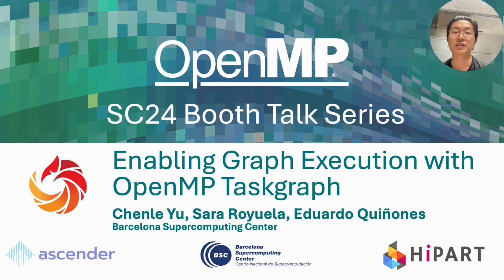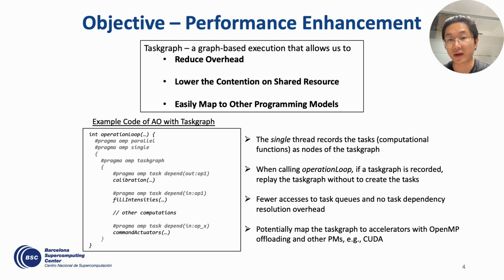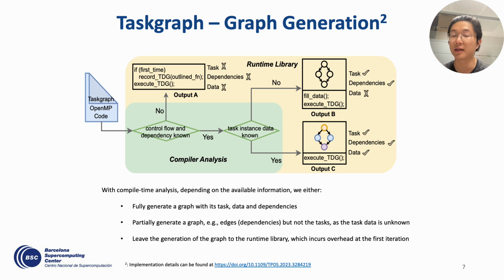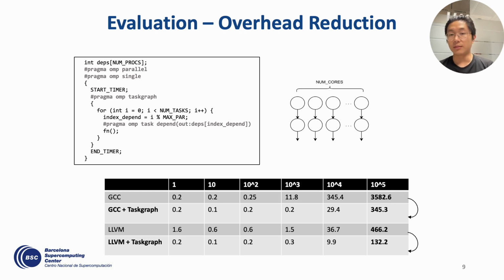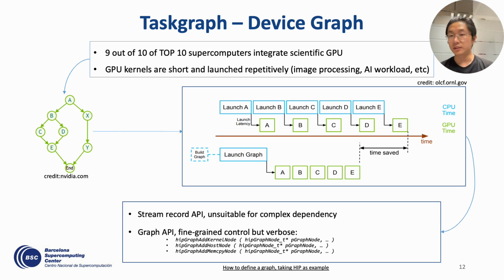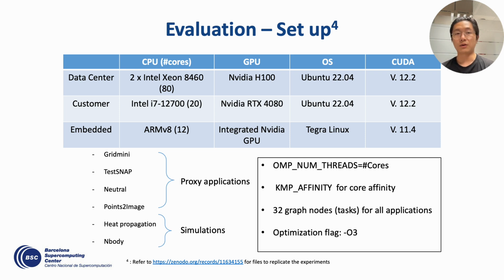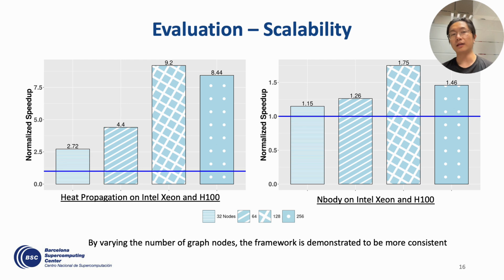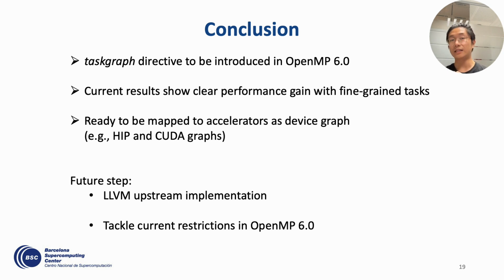Enabling Graph Execution with OpenMP Taskgraph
OpenMP SC24 Booth Talk: Chenle Yu, from the Barcelona Supercomputing Center, presents "Enabling Graph Execution with OpenMP Taskgraph" Download the PDF of the slides for this talk and find other OpenMP Booth Talks